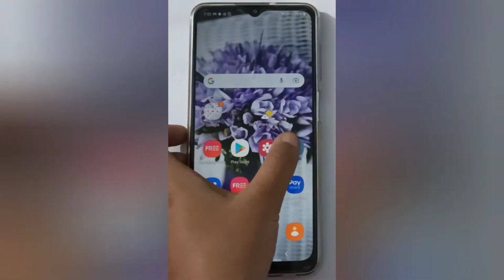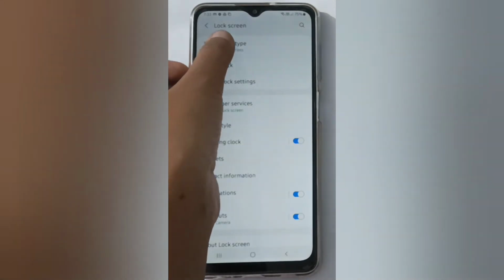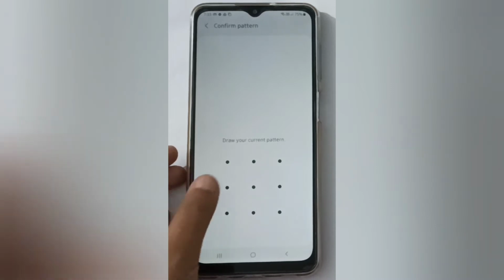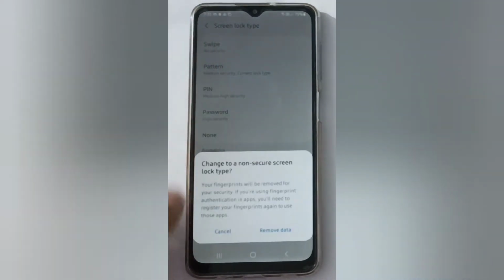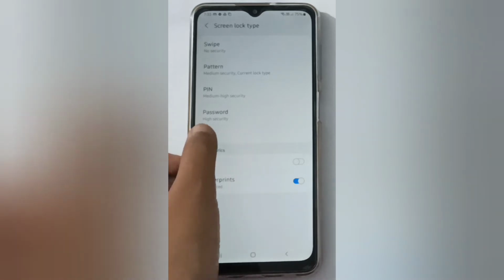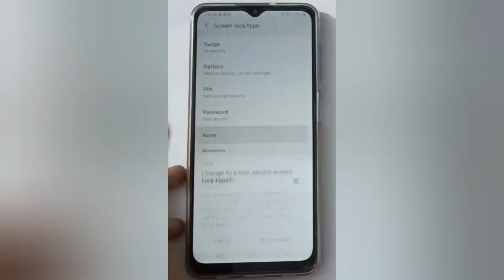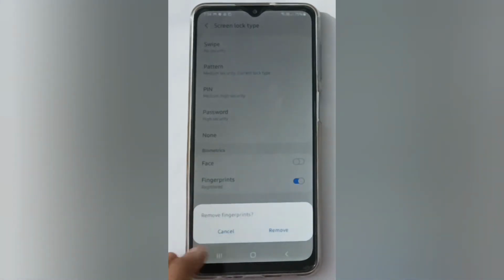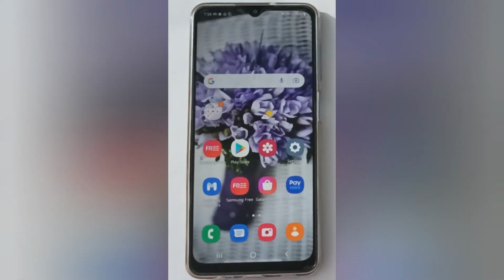how to remove pattern lock on samsung galaxy f23 5g